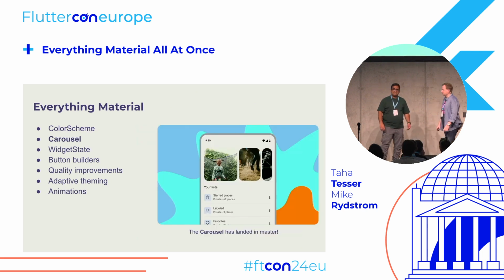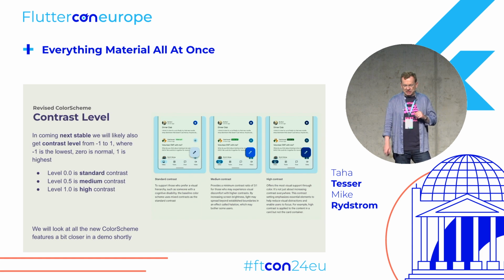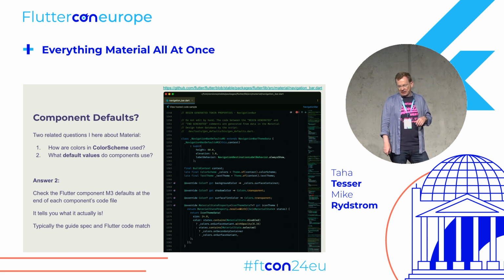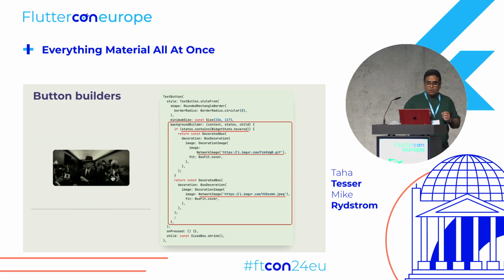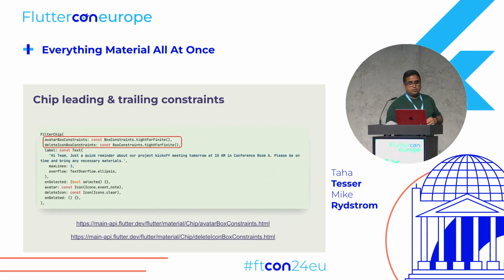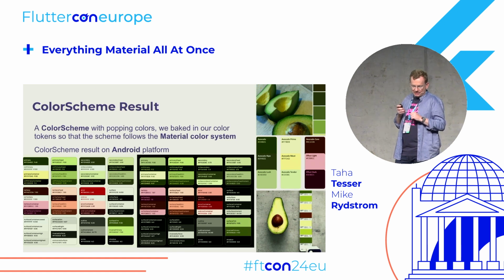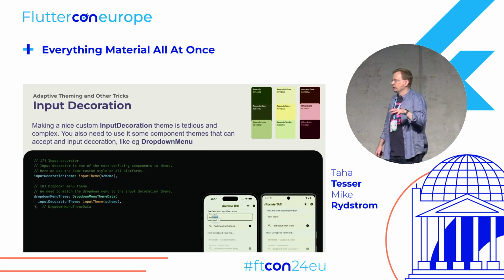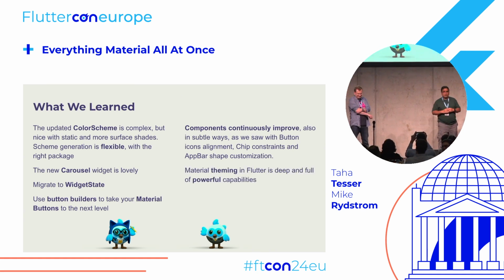Everything Material All At Once - Mike Rydstrom & Taha Tesser | Fluttercon EU 2024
🎤 Talk: Everything Material All At Once
👤 Speaker: Mike Rydstrom & Taha Tesser
📍 Event: Fluttercon EU 2024
📅 Date: July 3rd -5th,2024